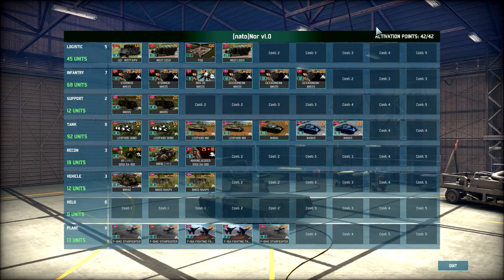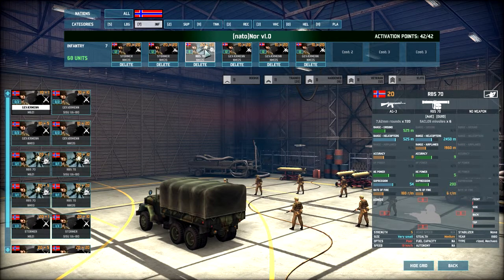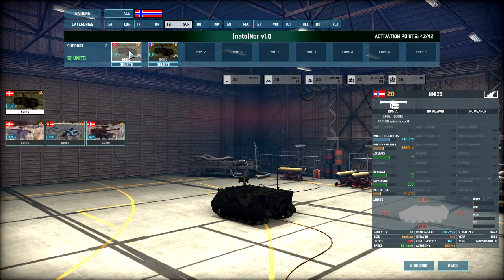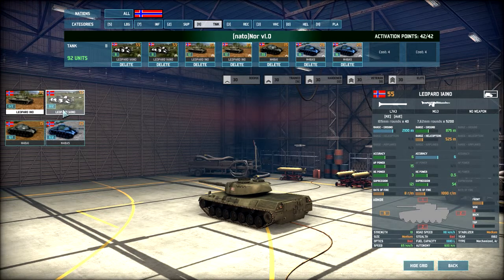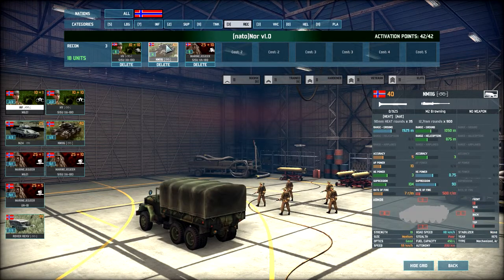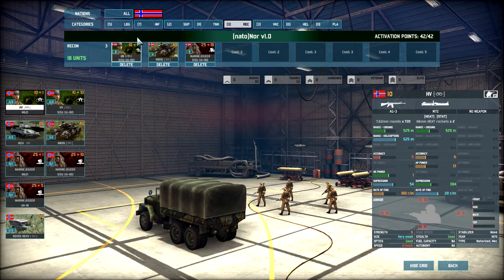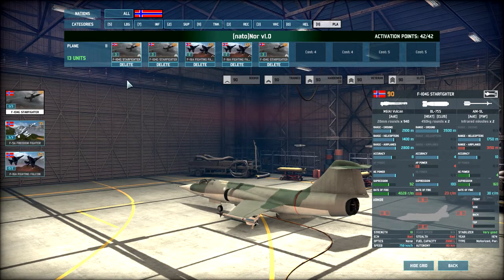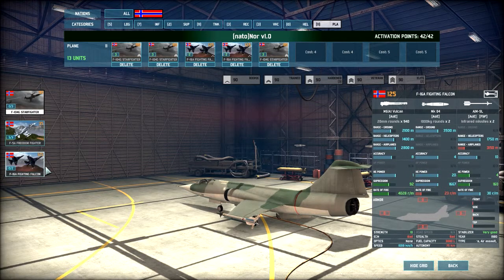Wargame: Airland Battle NATO Deck Creation - Norwegian (Norway)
The Norwegian deck is has some interesting infantry. However there is a distinct lack of highly armored vehicles. In this episode, I discuss my choices in a pure Norwegian deck not specific to any specialty so that I can have access to all types of units. My focus is mainly on the Infantry while utilizing the plentiful activation points to bring in as much units as I can. I intend to coordinate my infantry, vehicles and planes to strike and overwhelm my opponents.

Summary:

Weaknesses :
1) The tanks are very obviously inferior in terms of power or armor.
2) The planes will likely be outclassed by those of your opponents.

Strength :
1) Most of the units are inexpensive.
2) Large number of activation points. This means you can bring in quantity.
3) Planes are decent and worth bringing in.